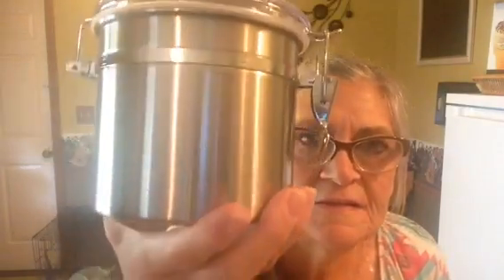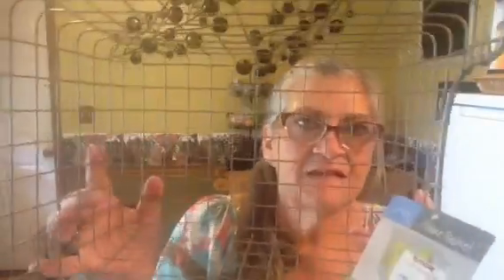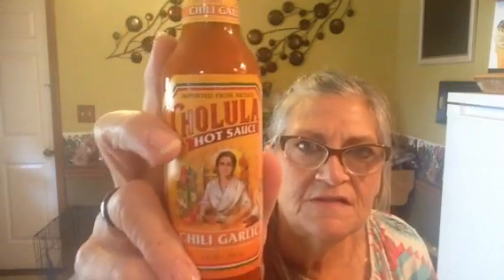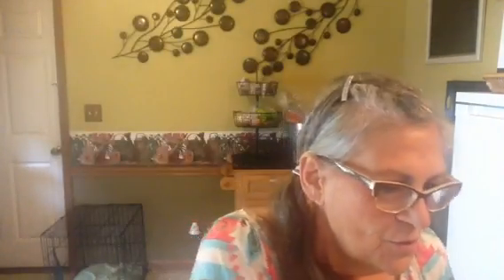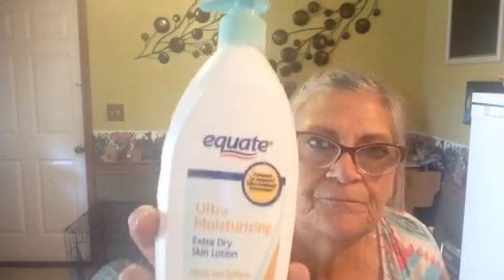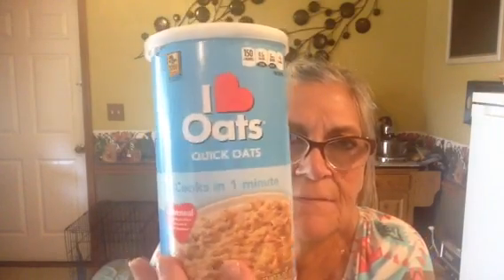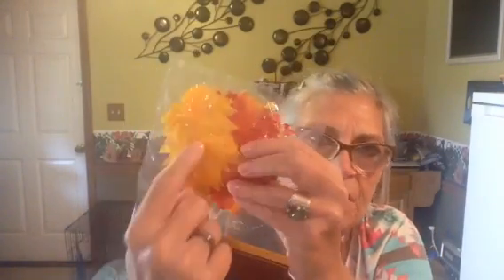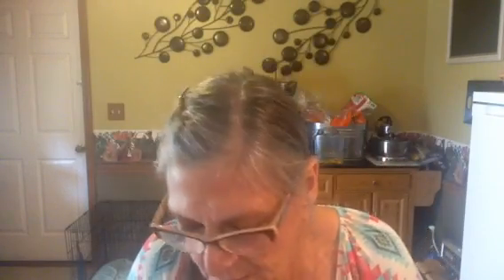Dollar Tree, Walmart And TJMaxx Hauls...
We went to Dollar Tree, Walmart and TJMaxx today after church. It means a lot!